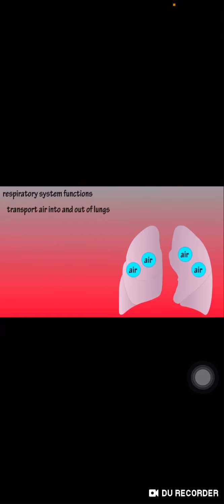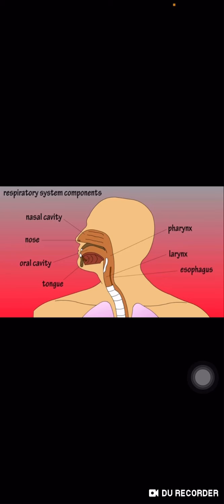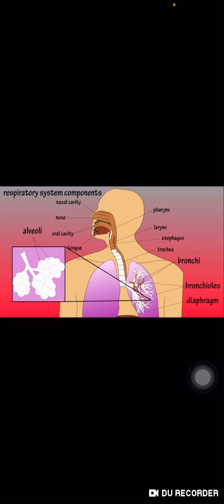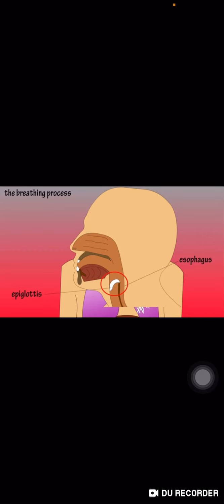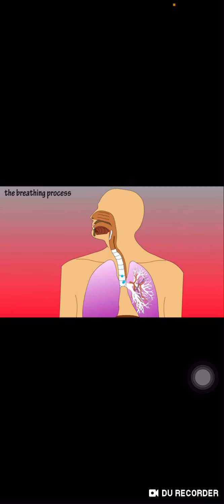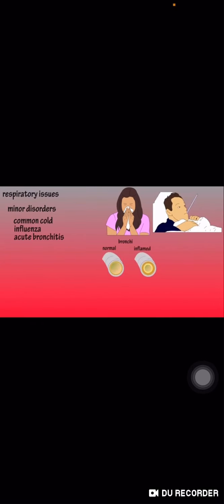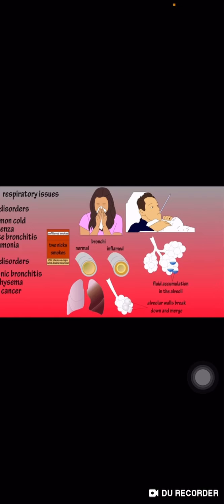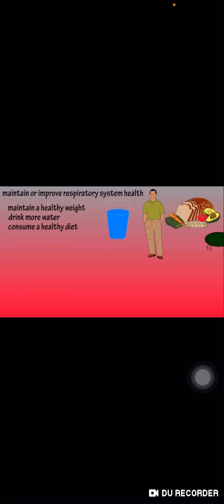Respiratory🫁System Stage.2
Ameen ahmed nsaif Mohammed
Stage 2
All copyright received
Anatomy & Physiology